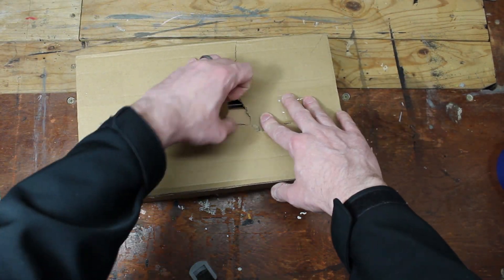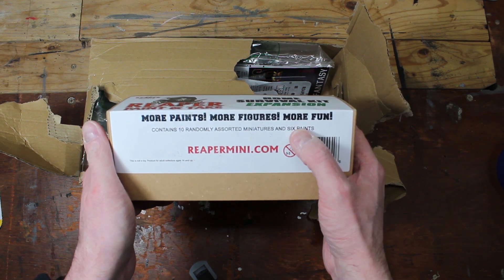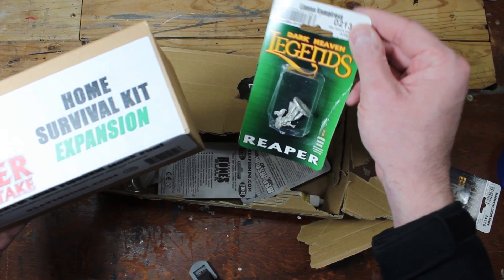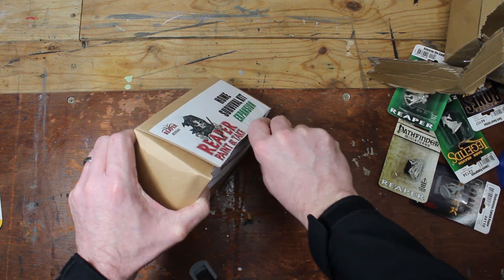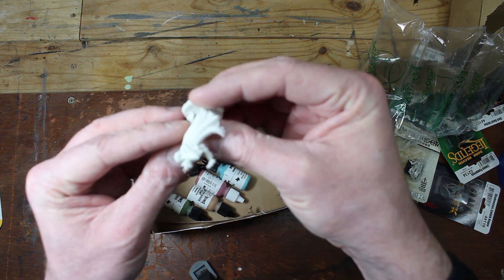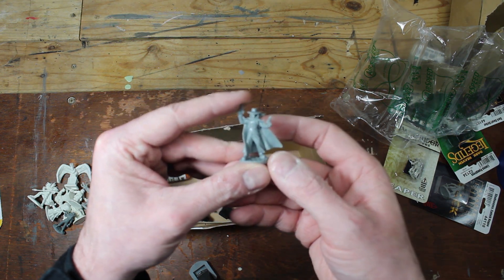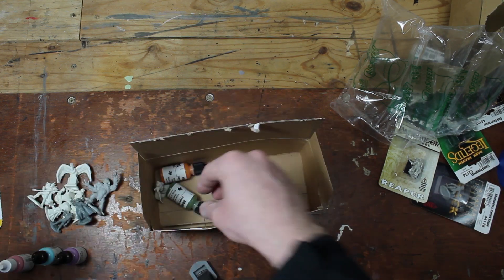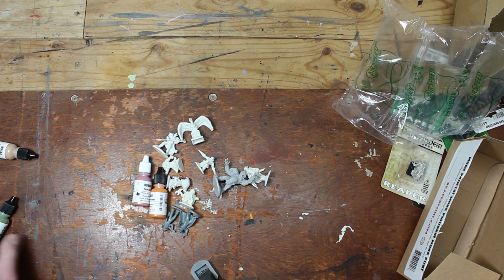Reaper Miniatures Paint & Take Home Survival Kit Expansion Unboxing and Review!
UPDATE! The price has increased to $34.99.

This is an unboxing and review of the Reaper Paint & Take Home Survival Kit Expansion.

The kit number is 09949 and can be found The kit will be available for a limited time.  The miniatures included in the kit will vary.

My kit includes:
Miniatures: